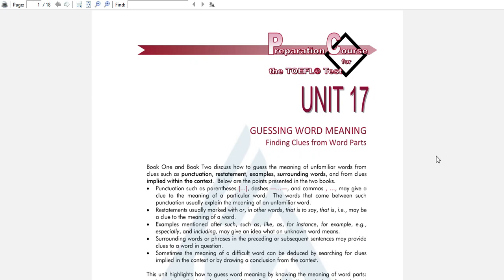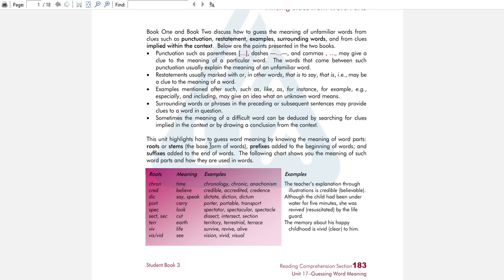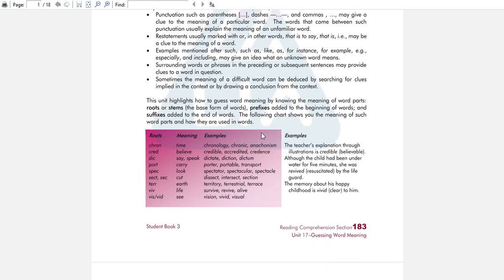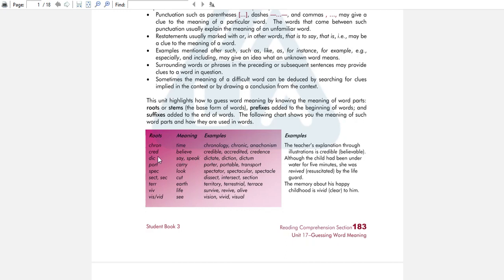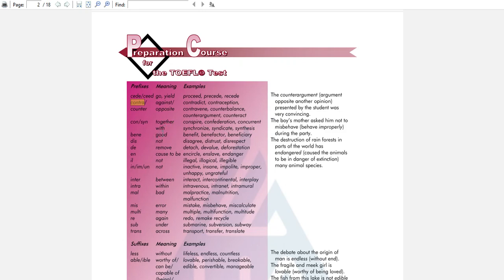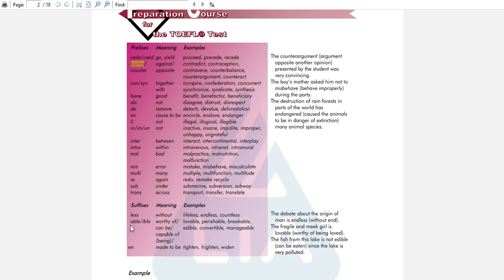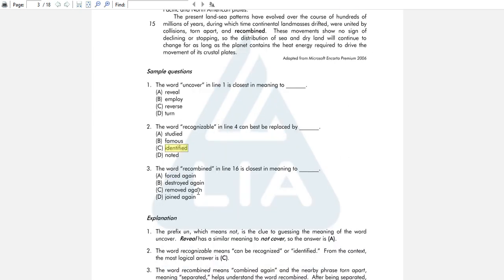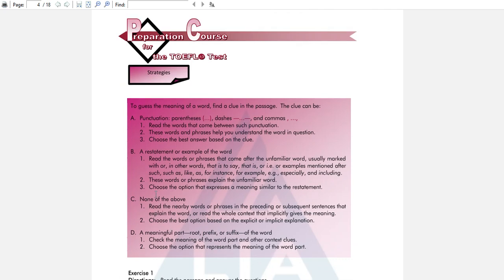TP 3 Unit 17